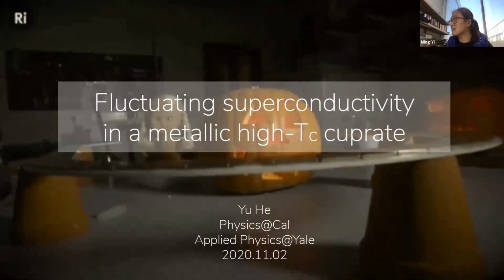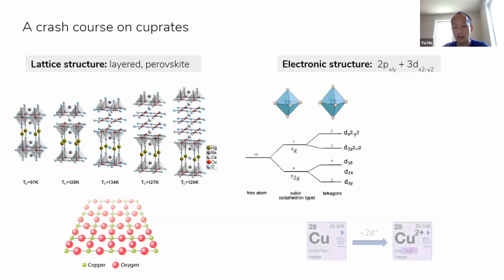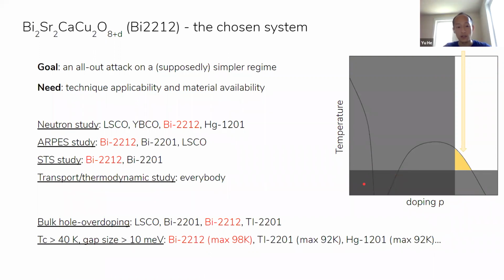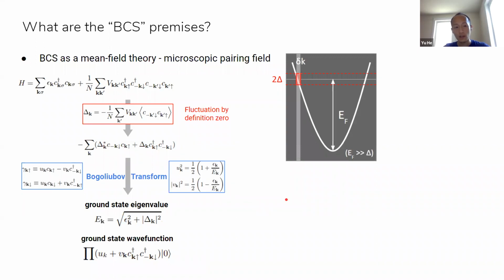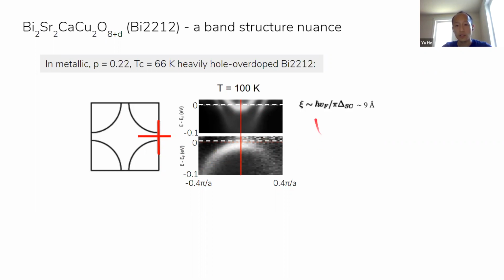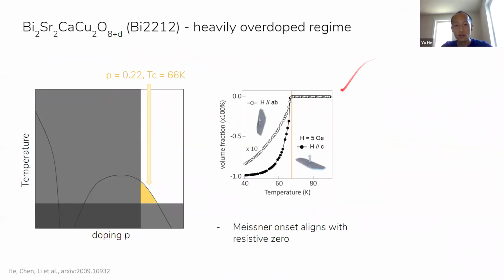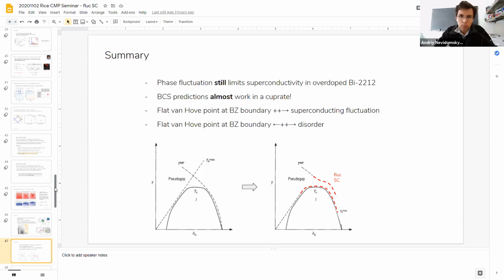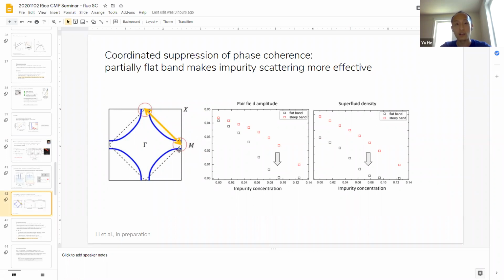Yu He, November 2, 2020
Persistent Fluctuating Superconductivity in Overdoped Cuprate Superconductor Bi2Sr2CaCu2O8+d